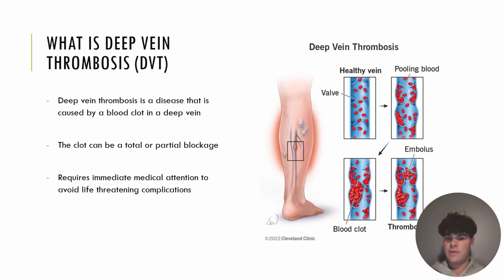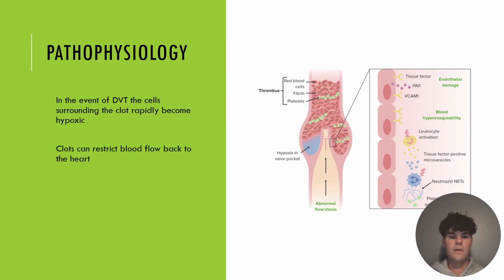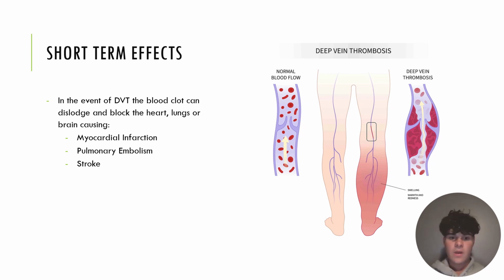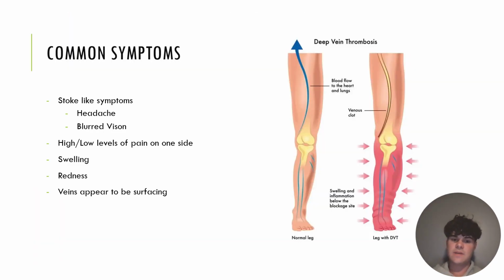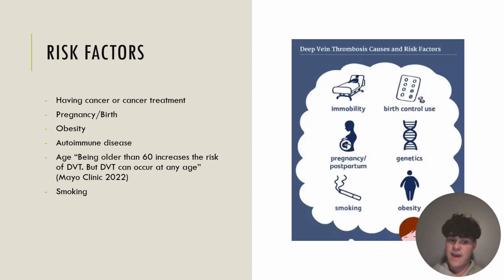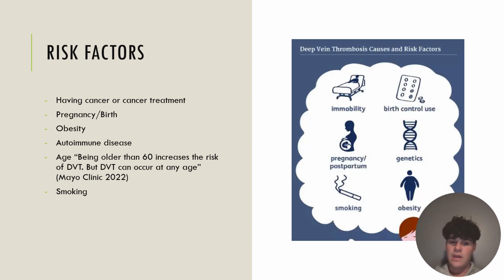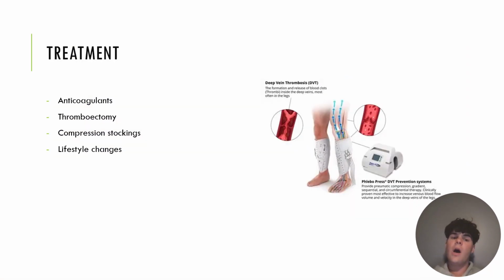Bio206 Deep Vein Thrombosis